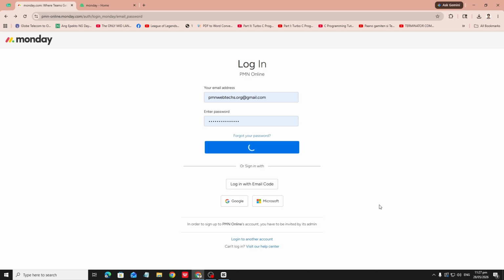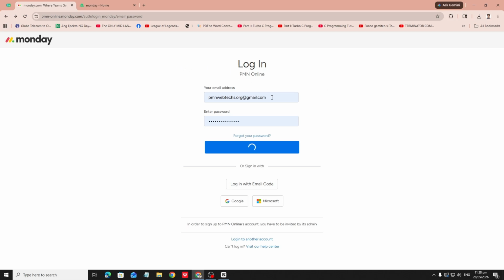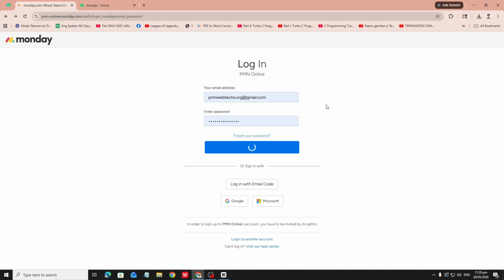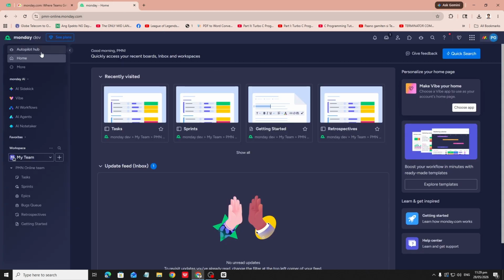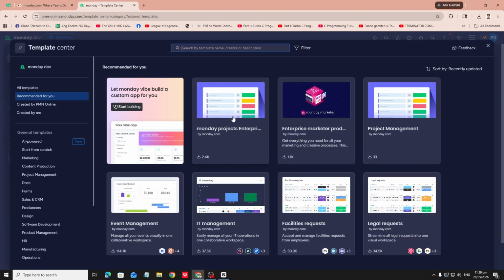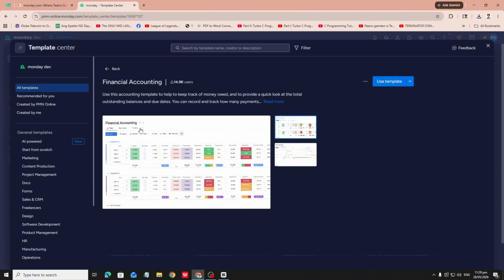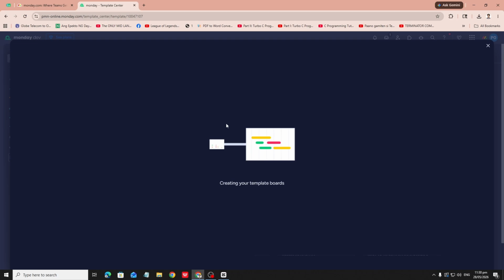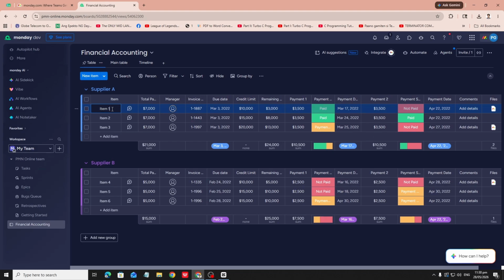How to Use Monday.com to Create a Financial Board Easily 2026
In this video I have shown How to Use Monday.com to Create a Financial Board.

This step-by-step tutorial demonstrates how to build, customize, and automate a high-performance financial tracking board using the updated 2026 Monday.com Work OS platform. We cover everything from structuring your income and expense categories to setting up real-time budget calculations, automated payment reminders, and visual profit dashboards so you can manage your cash flow effortlessly.

You’ll learn:

* How to create a master Financial Board from scratch and organize your financial groups (e.g., Accounts Receivable, Accounts Payable, Fixed Costs)
* Utilizing essential column types like Numbers, Formula, Status, and Date to track exact transaction values, tax calculations, payment status flags, and due dates
* Setting up the Formula Column to calculate real-time net margins, tax liabilities, or budget variances automatically
* Configuring low-code automations to instantly notify accounting teams when an invoice status shifts to "Overdue" or when a budget cap is reached
* Switching to the Chart View and Dashboard Layout to monitor cash flow trends, monthly spend distributions, and total revenue at a glance
* Best practices for keeping sensitive financial data secure using column-level and board-level permissions inside your workspace

Perfect for small business owners, freelancers, finance managers, and operations specialists who want to replace cluttered spreadsheets, eliminate manual data entry, and keep their business finances perfectly organized.

Timestamps:
0:00 – Introduction
0:15 – Creating Your Master Financial Board and Structuring Cash Flow Groups
0:42 – Adding Essential Columns: Numbers, Dates, and Payment Status Flags
1:10 – Configuring the Formula Column for Real-Time Net Calculations Natively
1:38 – Setting Up Low-Code Automations for Overdue Invoice and Payment Alerts
2:06 – Mapping Dynamic Transaction Tokens to Sync Your Board with External Apps
2:35 – Building a Visual Financial Dashboard with Chart and Budget Widgets
3:00 – Setting Up Workspace Permissions to Secure Sensitive Financial Rows Safely
3:11 – End